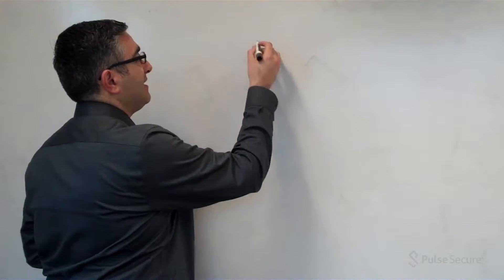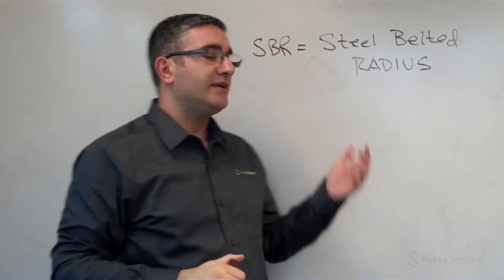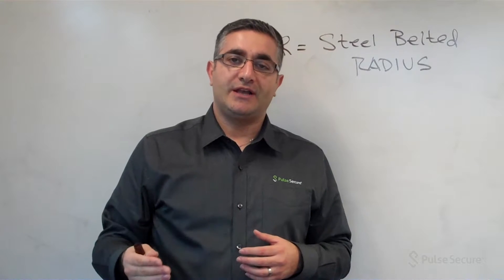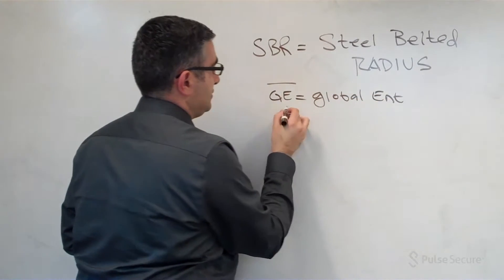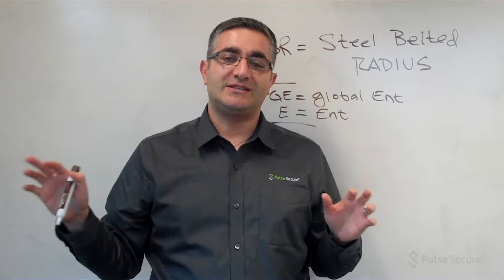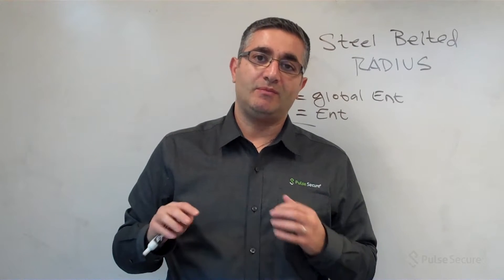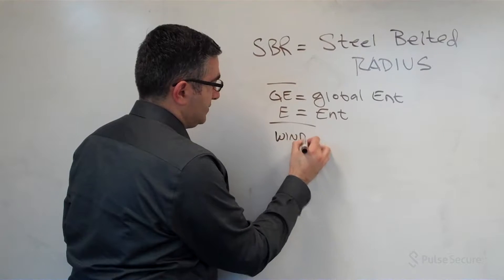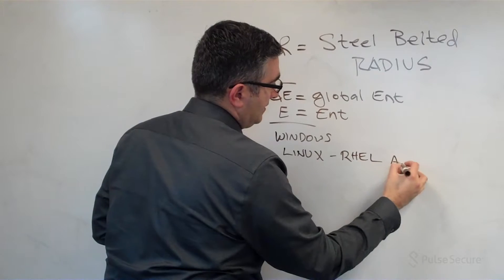Quick Access Series - Steel-Belted RADIUS (SBR)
Ashur Kanoon, Senior Director of Technical Marketing at Pulse Secure, discusses Steel-Belted RADIUS (SBR).